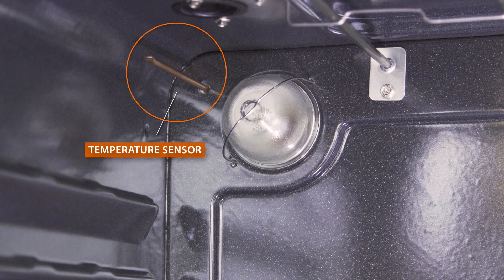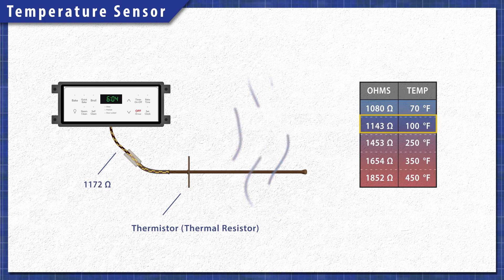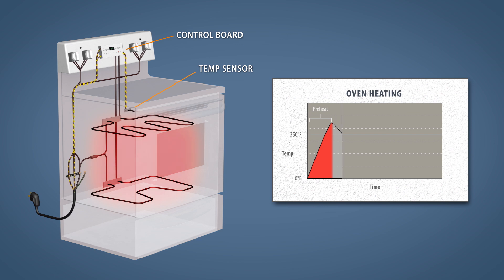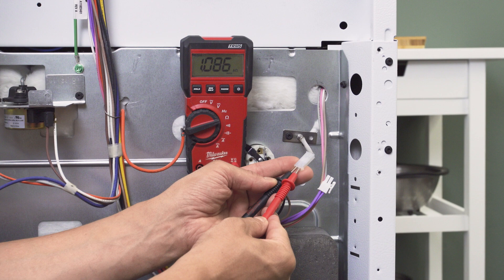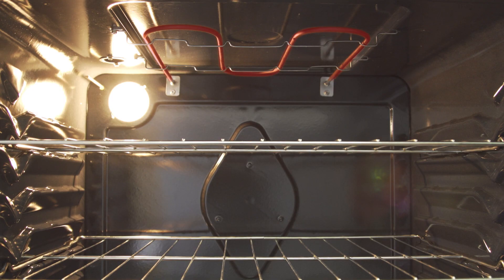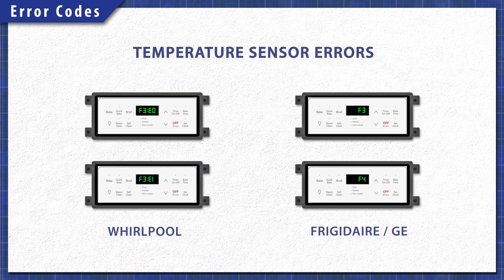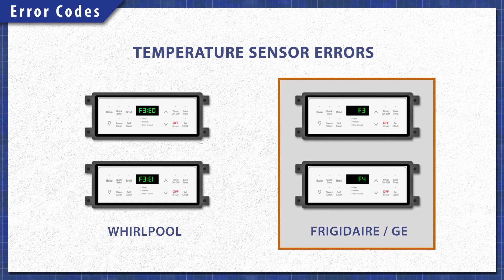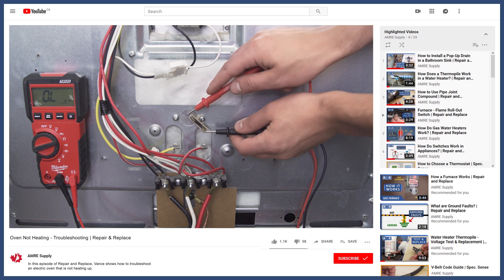Oven Temperature Sensor - How it Works | Repair & Replace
How does an oven temperature sensor work? In this episode of Repair & Replace, Vance explains how the control board and temperature sensor work together to monitor the oven temperature. The temperature sensor is a heat sensitive resistor, also known as a thermistor. It has a specific resistance at different temperatures. The control board uses the resistance to determine the temperature inside the oven.